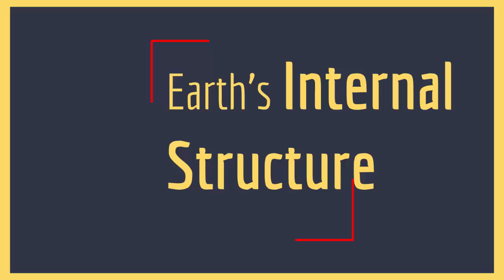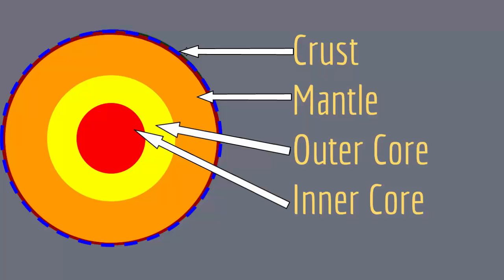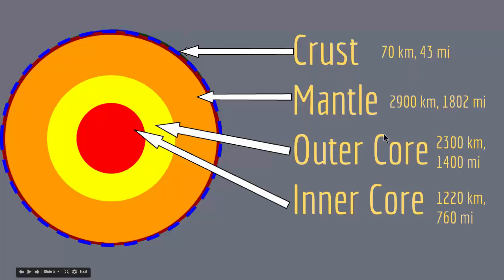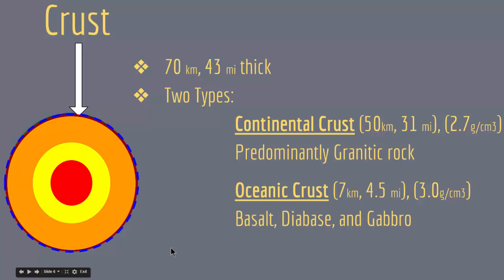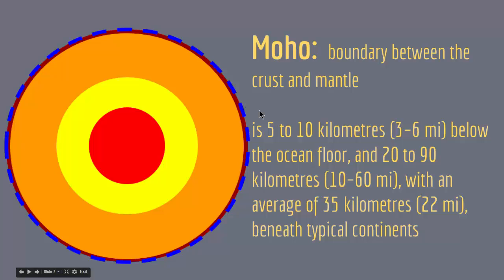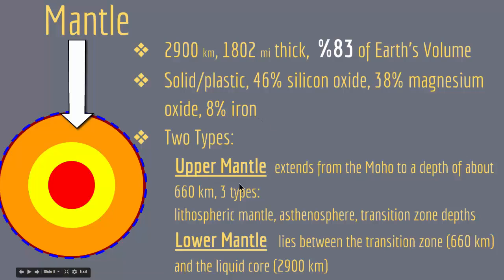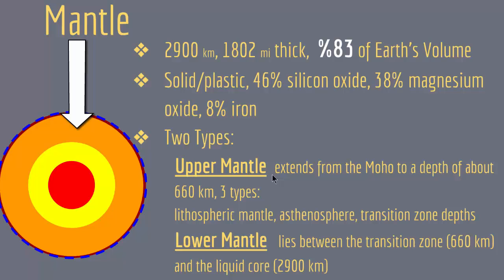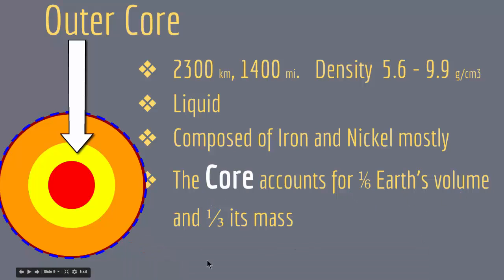Earth's Internal Structure